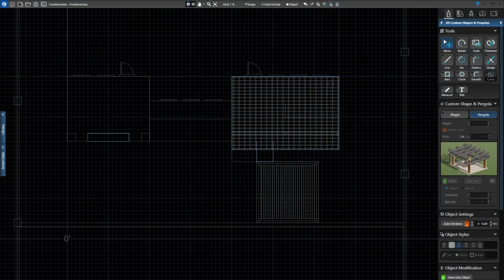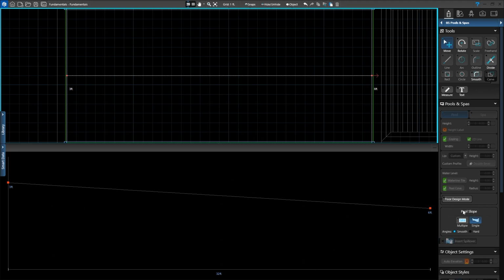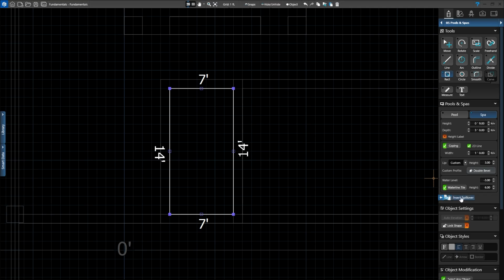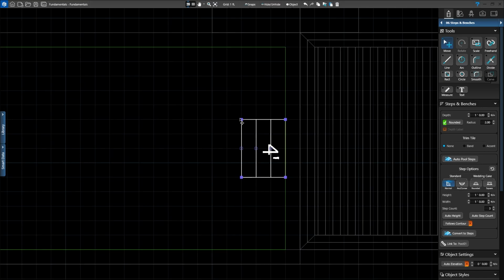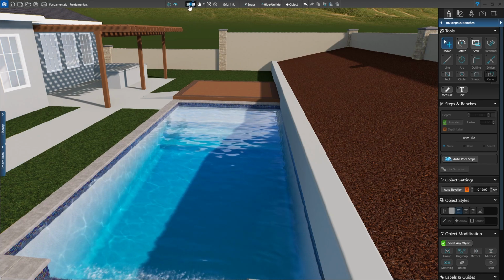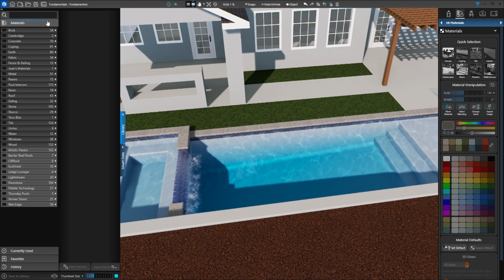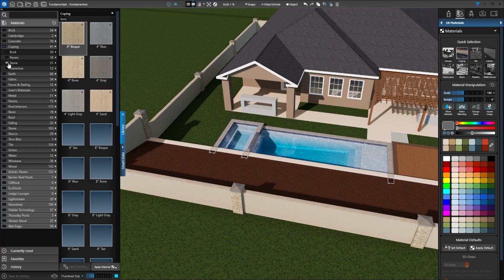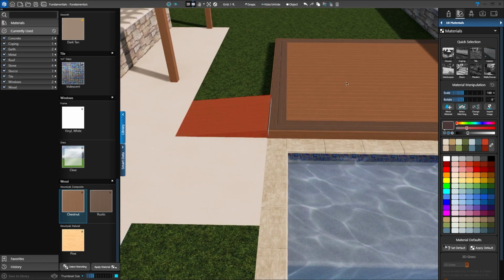Recorded Live: Fundamentals Training in Version 3 - Part 4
Part 4: Planters to Pool/Spa Creation

Join Joan during a live class as she demonstrates how to design a complete project from beginning to end in Version 3 - VizTerra, Pool Studio, and Vip3D.